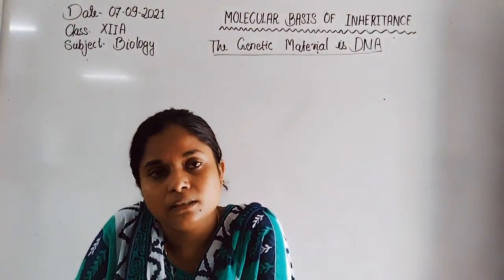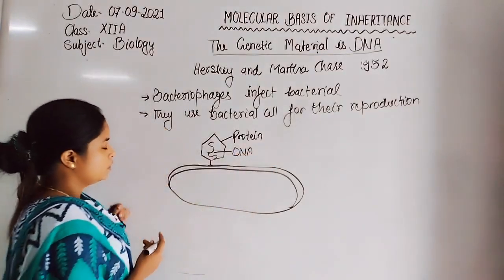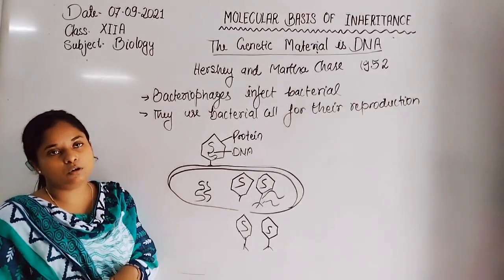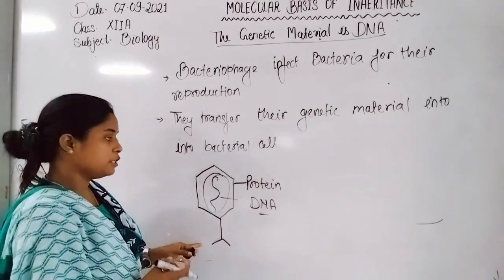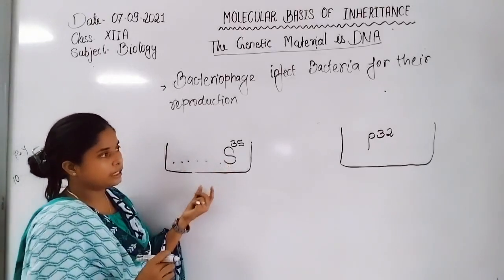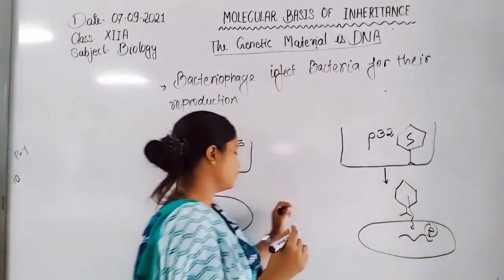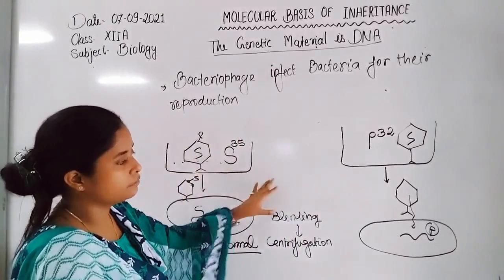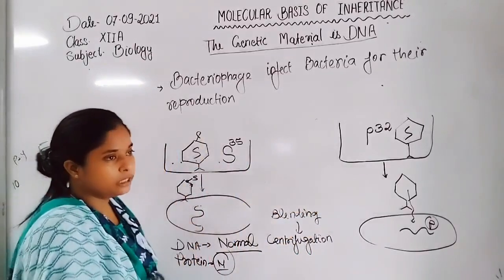Class XII Biology 07-09-2021 by SHWETA ARYAN Ch 6 Molecular basis of Inheritance revision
Topic- Genetic Material is DNA